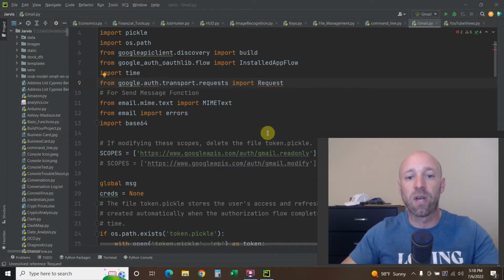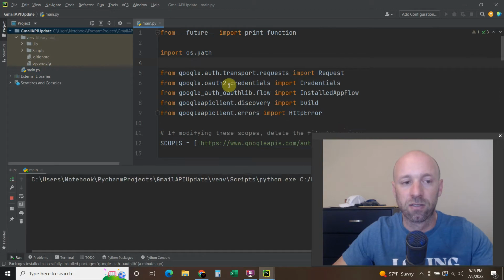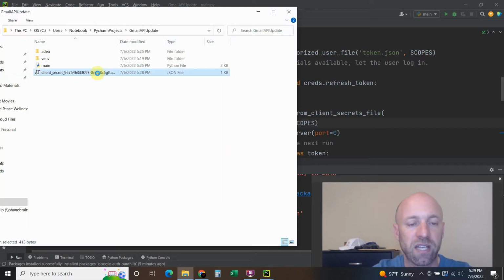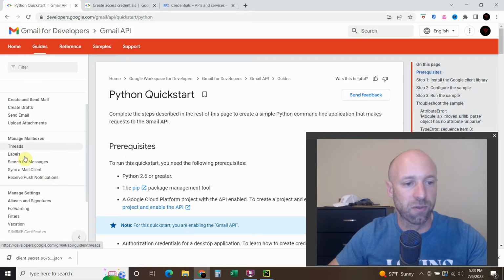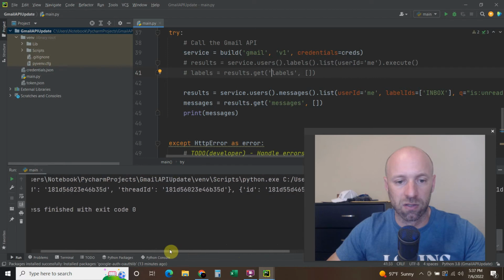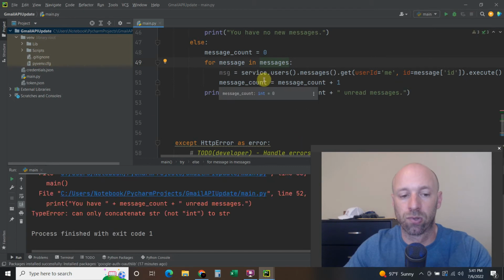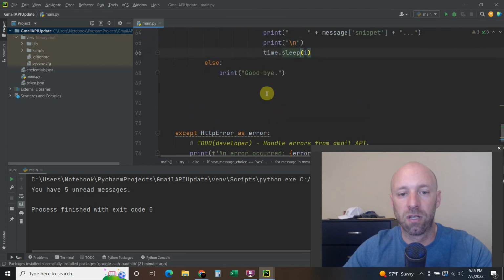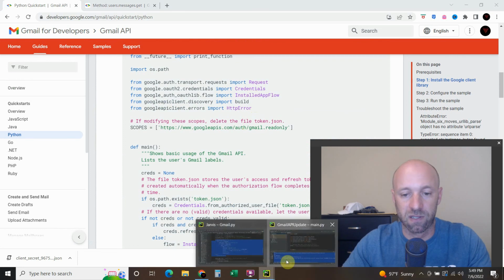2022 Update! Check Email Messages with Python & GmailAPI | #182 (Gmail API #5)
One of my most successful videos was from January 14, 2020 where I did a walkthrough of how to set up the GmailAPI using python. Like all things computer programming, things have been updated and Google has updated its security policies. So, here is a 2022 update on how to set up the gmailAPI with python and check your email messages with python.

Tip Jar:
Bitcoin: 1AkfvhGPvTXMnun4mx9D6afBXw5237jF9W